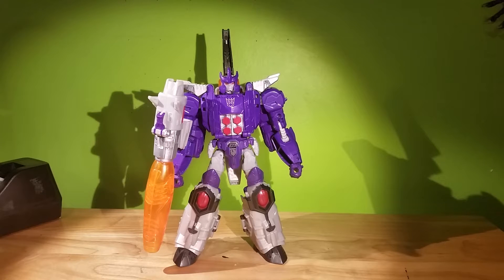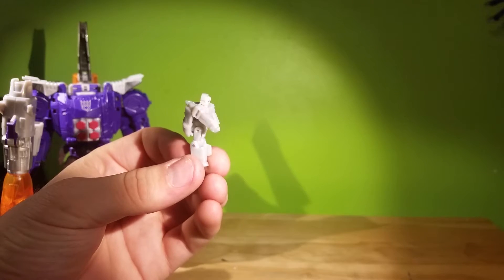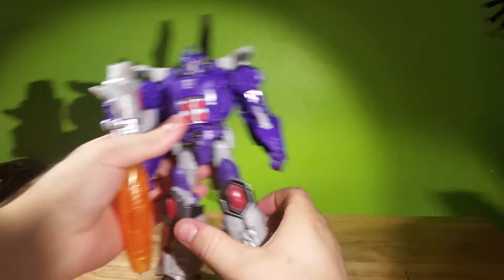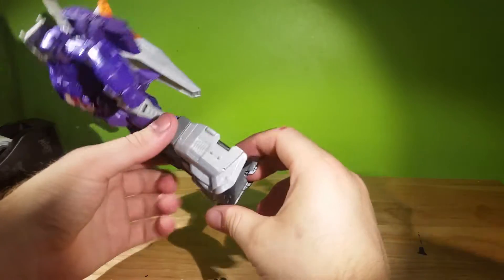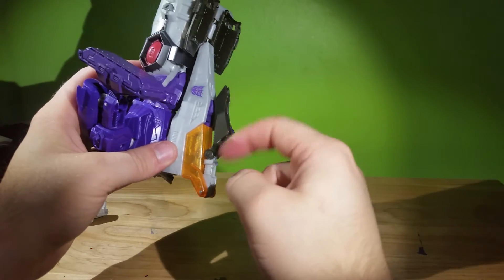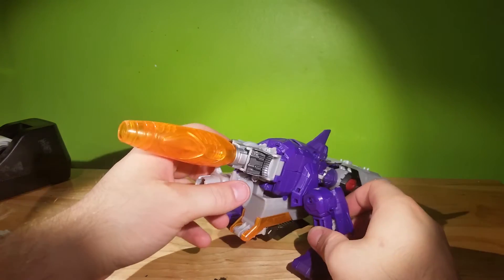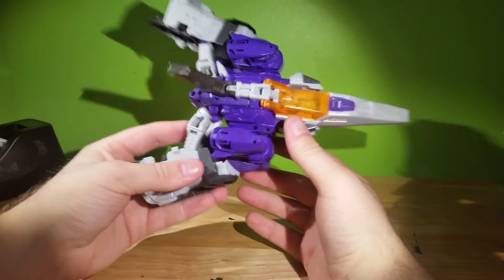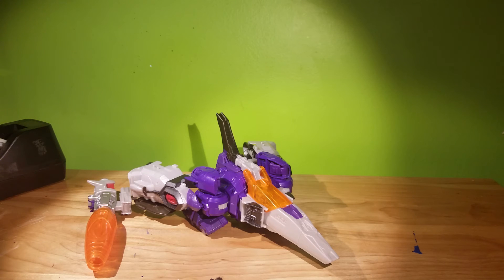Initial Thoughts: Galvatron with Nucleon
Check out the new galvatron Titans Return figure